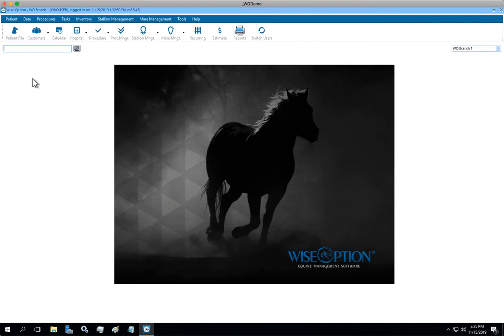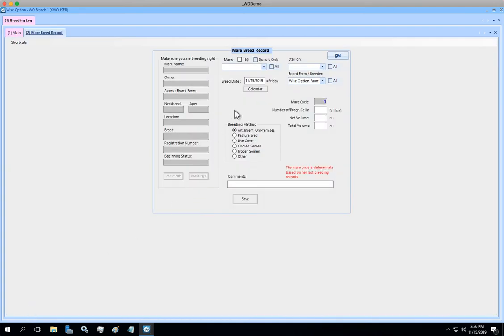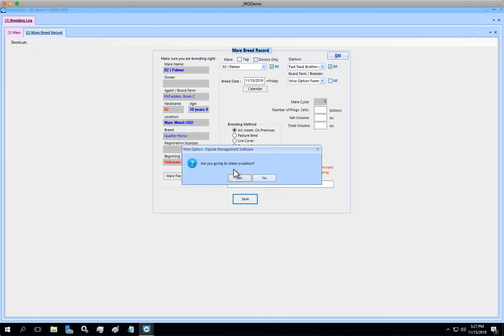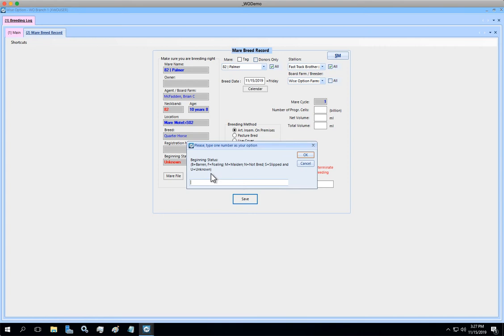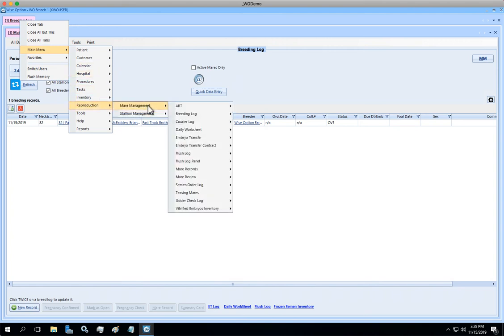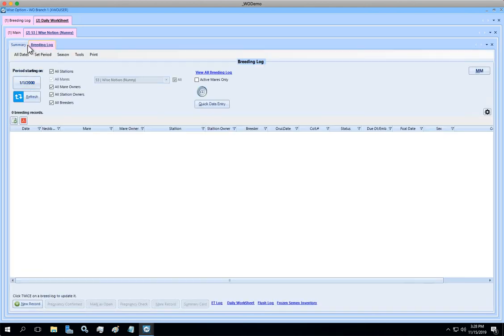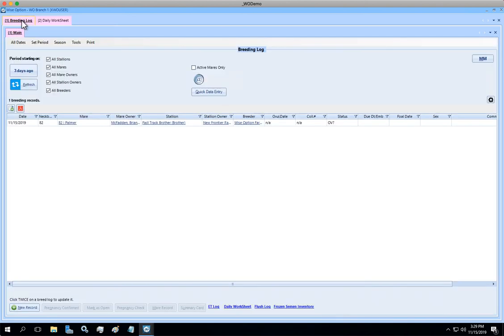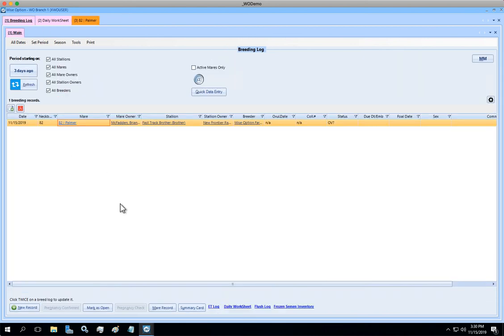WO6 eLearning Mare Mngmt Breeding Log New Record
In this Wise Option e-learning video, we guide you through the proper method of creating breeding records for mares using our Equine Management Software. This process helps you build accurate and efficient breeding logs that support key reports like conception rates and breeding success.

Key Features Covered:

👉 Correct way to create breeding records and track stallion breeding dates.
👉 How Wise Option automatically updates mare records based on breeding logs.
👉 The importance of managing breeding logs for accurate reports.
👉 Using Cloud Solution to streamline data entry and ensure Data Privacy.

By utilizing our Cloud Solution, Wise Option helps you automate and simplify breeding management for improved operational efficiency. Your data remains secure, organized, and accessible whenever you need it.